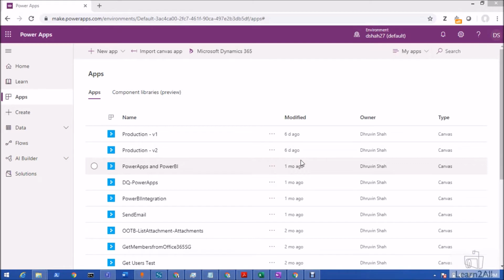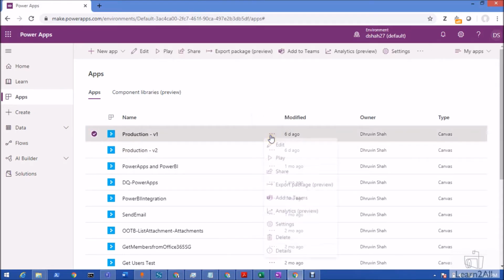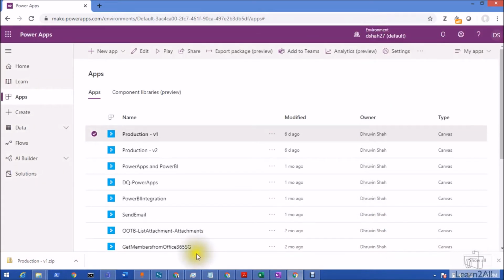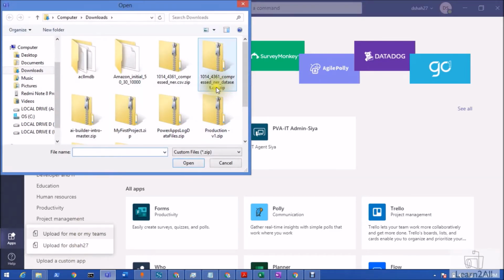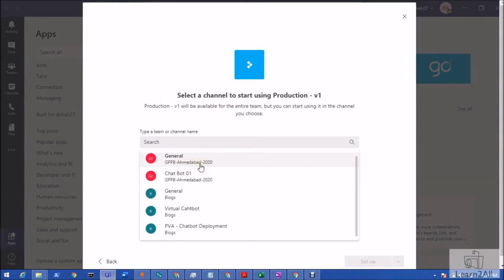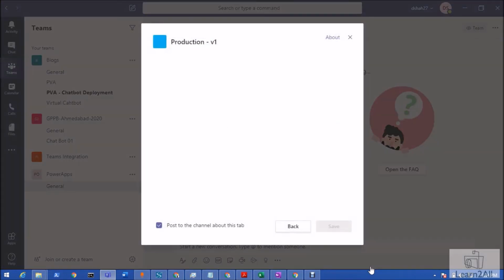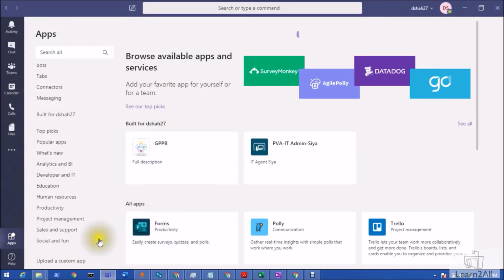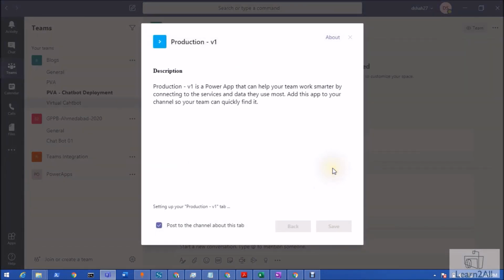Embed PowerApps to Microsoft Teams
In this session, we will cover the concept of embedding Power Apps Canvas App to Microsoft Teams. We will add Power Apps as a Teams Tab here.

The detailed steps for Embedding PowerApps to Microsoft Teams are mentioned in the video.